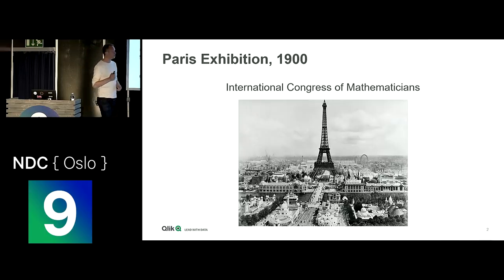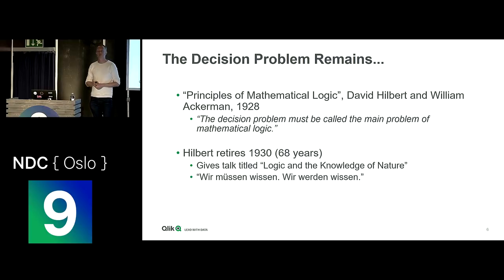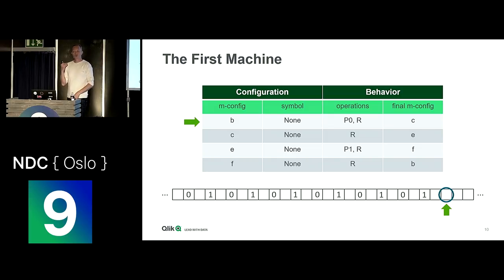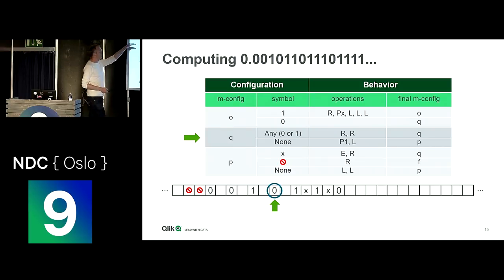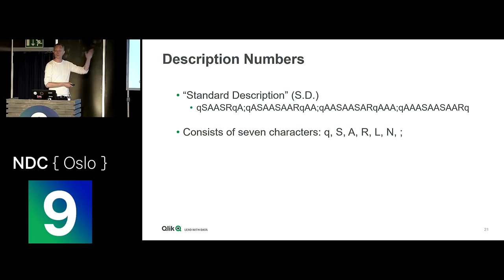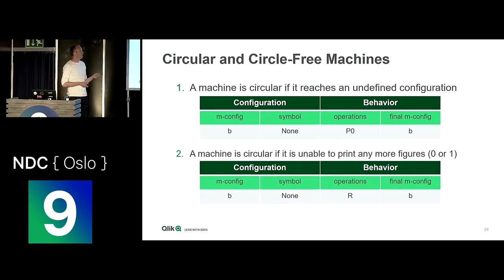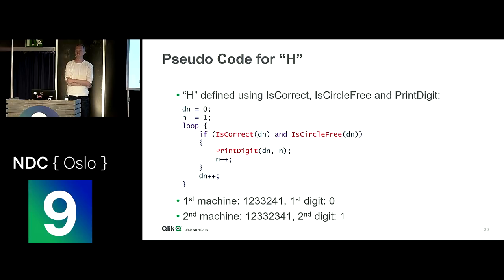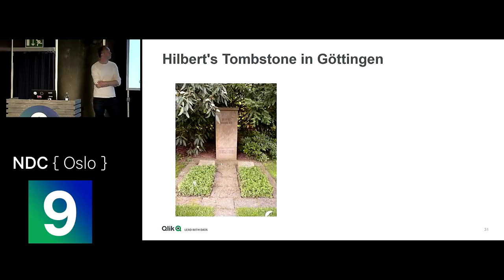Turing's Toy - The story of a mathematical idea that changed the world - Øystein Kolsrud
Alan Turing's paper from 1936, where he describes what came to be known as the Turing machine, is one of the truly pivotal papers in the history of computer science. Turing's description of what he called the "universal machine" is frequently referred to as the starting point of the technological revolution we today call the computer. He wrote his paper during a time when the world was going through a dramatic set of upheavals both scientifically, technologically and politically, and his work is a prime example of how basic research of a seemingly esoteric problem can have far reaching consequences.

Are you interested in learning more about Turing's ground breaking accomplishment? Then join me and hear the fascinating story of the Turing machine! I will describe both its historical context and its implications, but first and foremost I will explain the details of Turing's fictional machine and what he was trying to accomplish with it. This is the story of how a mathematician thought outside the box and accidentally changed the course of history!